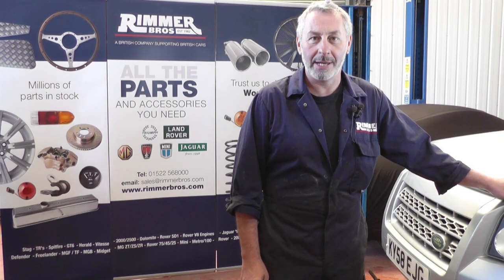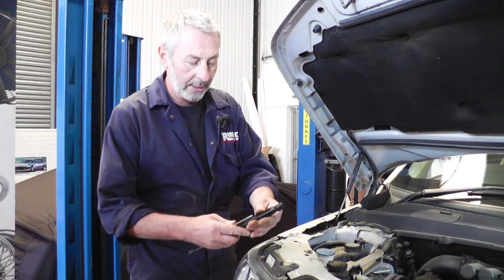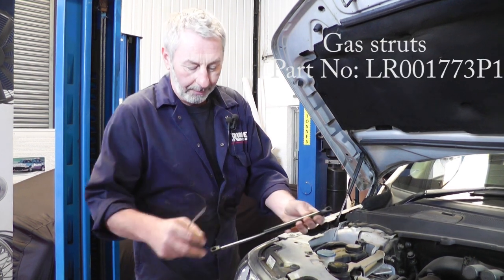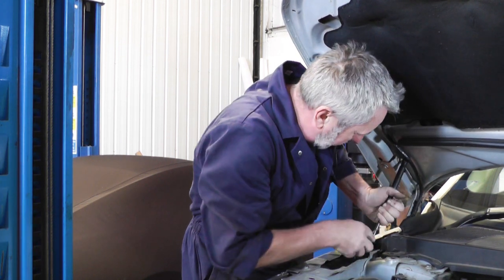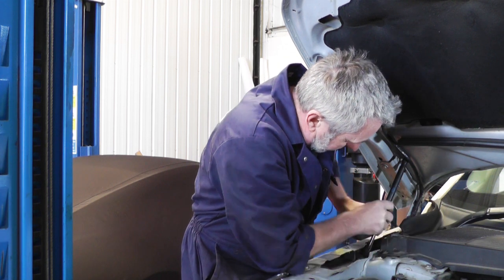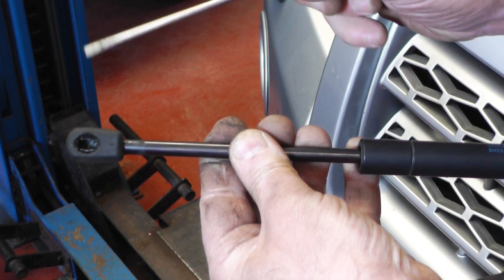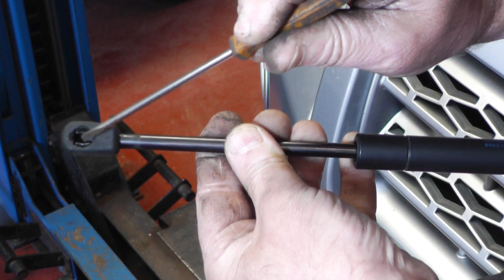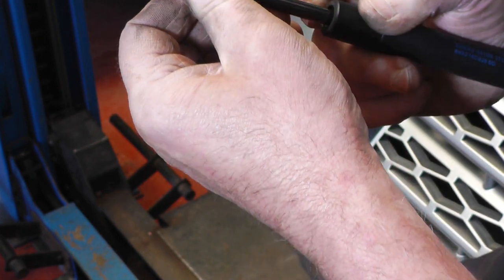Replacing the Bonnet Gas Struts on a 2008 Freelander 2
John Paul at Rimmerbros describes the simple process involved in replacing the bonnet gas struts on your Freelander 2.

We recommend replacing them in pairs as the wear will be almost  identical from the factory and as such you can expect failure at similar intervals.